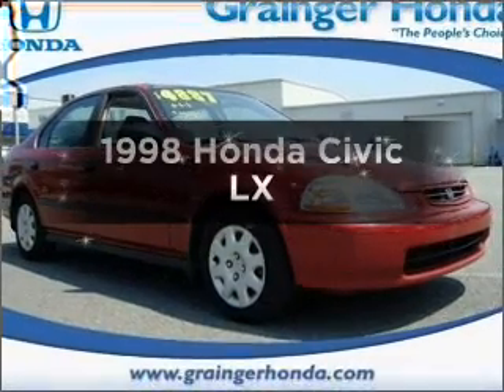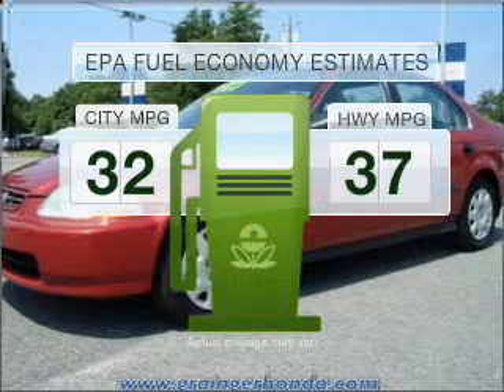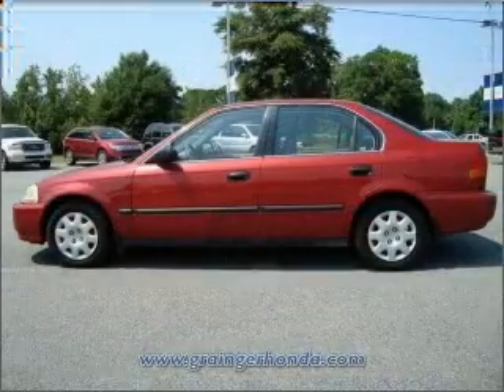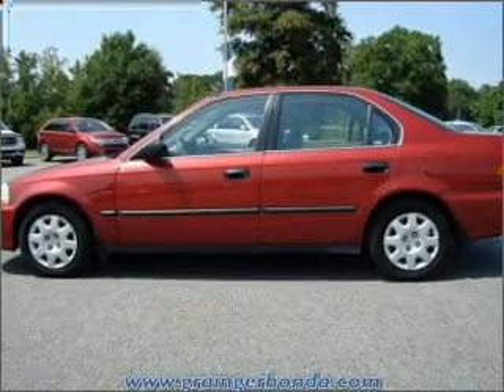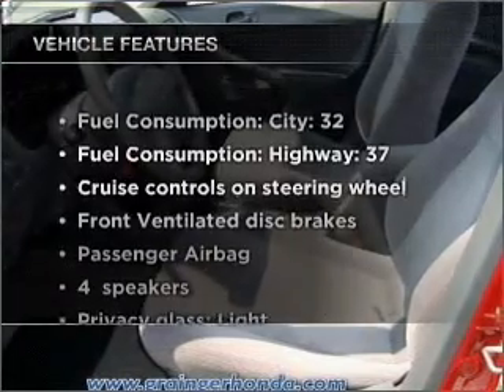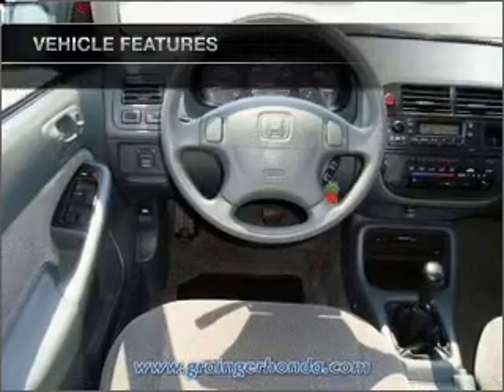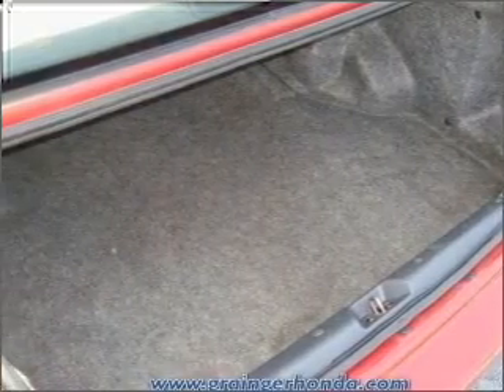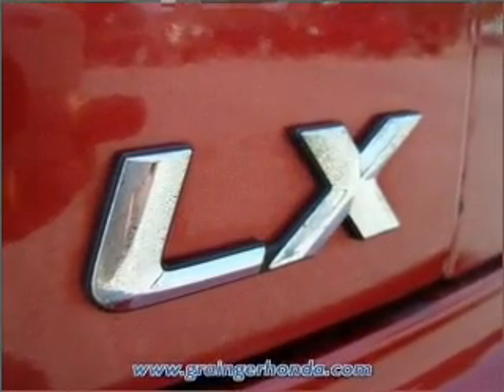1998 Honda Civic - Savannah GA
Year: 1998
Make: Honda
Model: Civic
Trim: LX
Engine: 1.6 liter inline 4 cylinder 16 valve
Transmission: 5-Speed Manual
Color: Inza Red Pearl
Mileage: 148041
Address:
1596 Chatham Pkwy